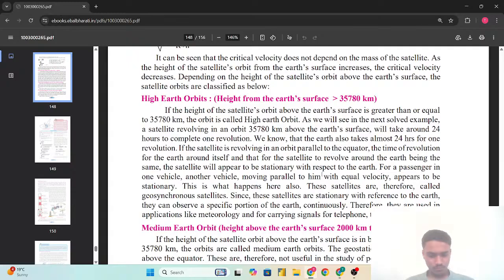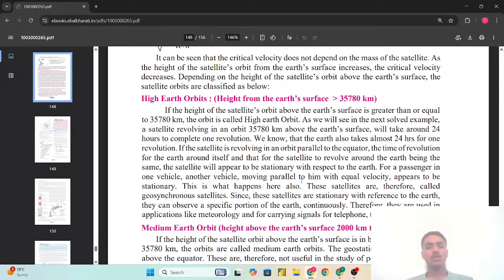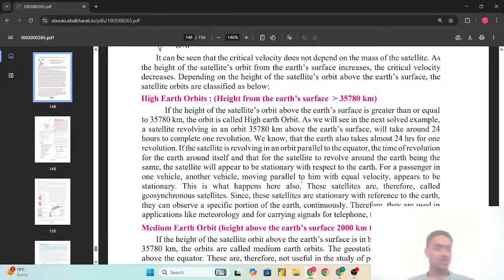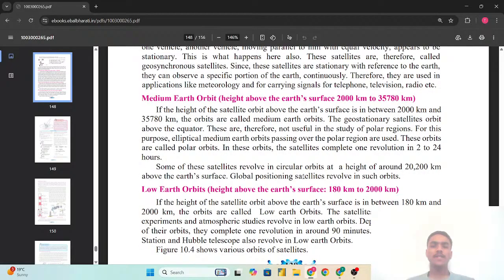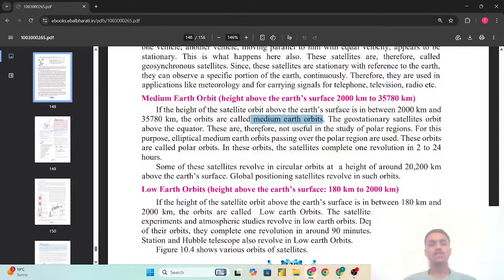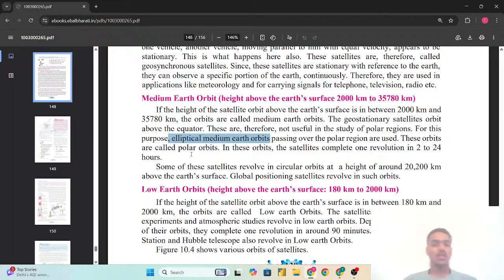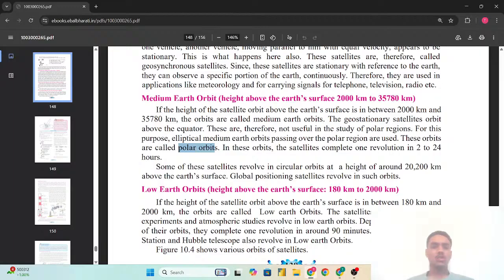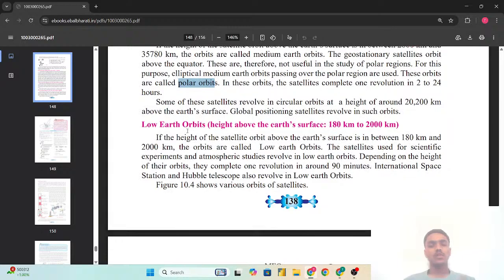Space Missions Class 10 (Science 1) Part - 2 class10th science #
🌌🚀 Dive into the universe of innovation with our latest video, "Class 10 Science: Space Missions!" Join us as we explore the most exciting and groundbreaking space missions that have changed our understanding of the cosmos. From the legendary Apollo moon landings to the cutting-edge Mars rovers, discover how these missions have forged new paths in science and technology. Perfect for students and space enthusiasts alike, this informative journey is packed with essential lessons aligned with your Class 10 curriculum. Ready for lift-off? Let’s blast off into the beyond! 🌠🛸